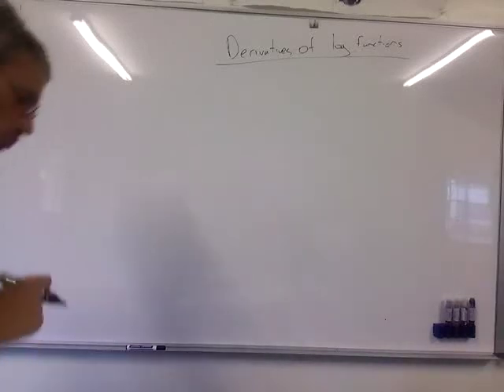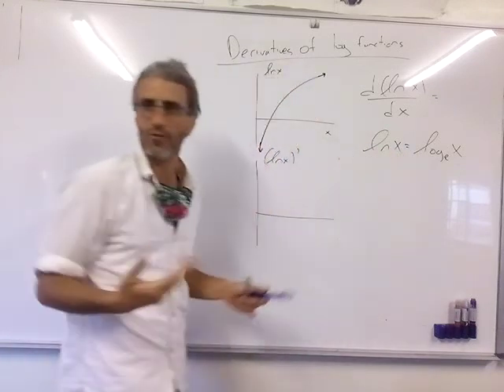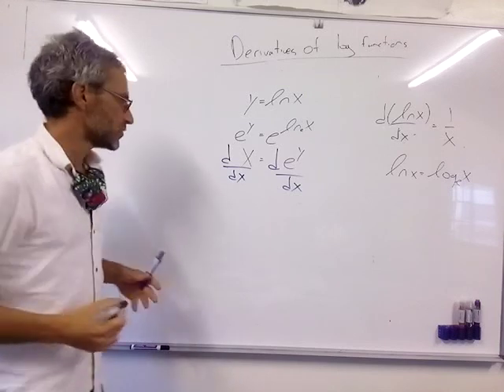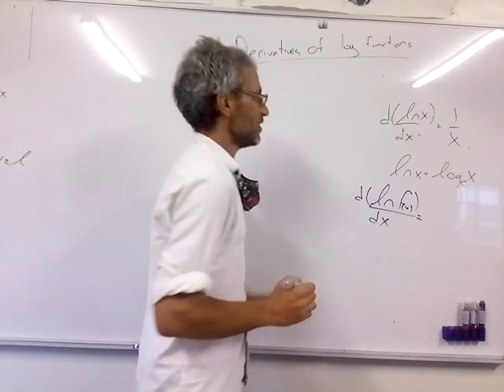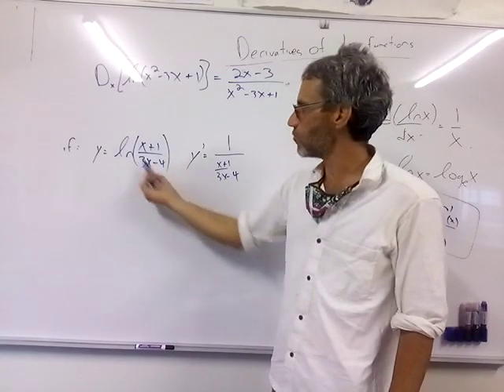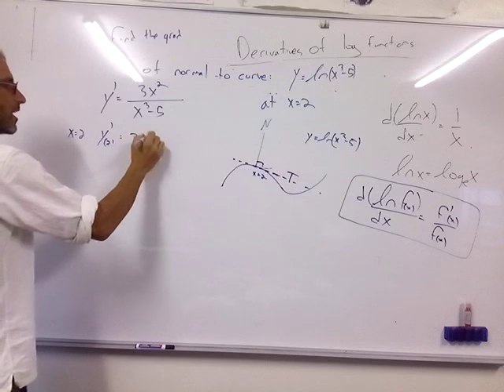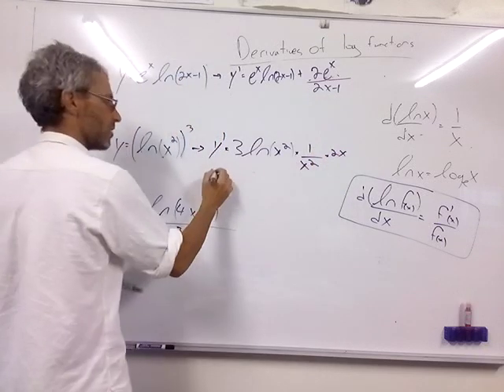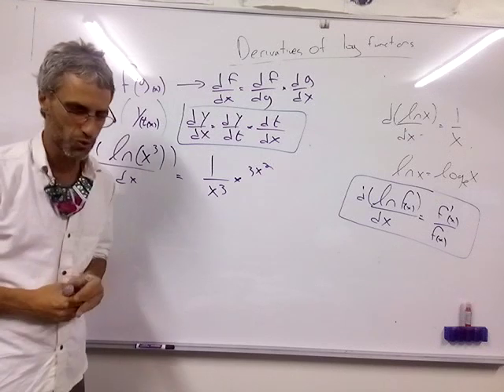AP grade 12 derivatives of log